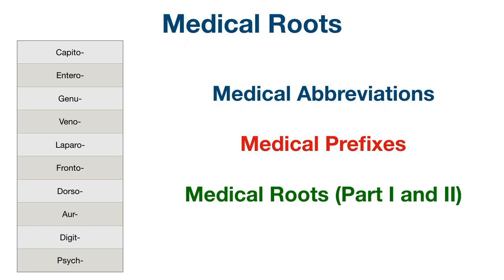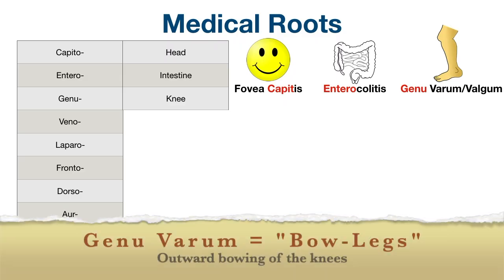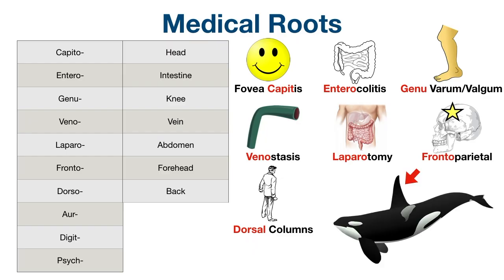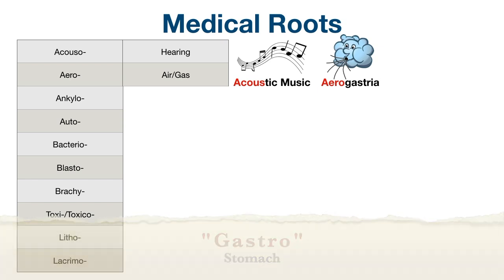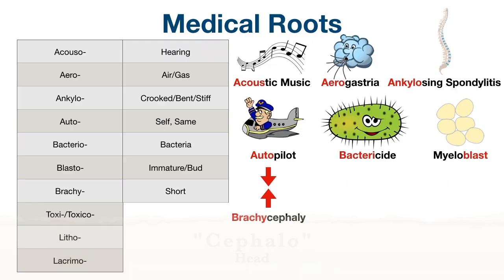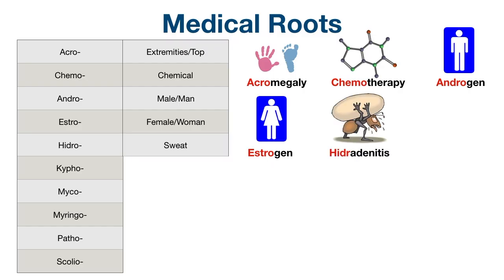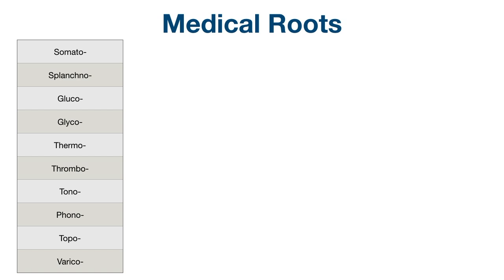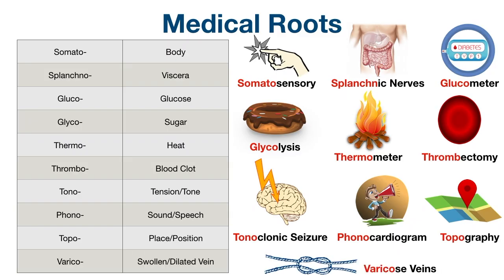Medical Terminology: Root Words MADE EASY [Nursing, Students, Coding Classes]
Medical terms made easy! Flashcard tables for coding classes, nursing, students. Prefix, suffix, abbreviation review. Pronunciation, meanings, and examples included!

Medical terminology root words part 3! Learn common terms for body parts along with their dictionary definitions, pronunciations, examples, and a list of tricks to remember it all!

Medical Terminology Videos

Timestamps:

00:00 Welcome
00:39 Prefixes, Roots, Suffixes
00:53 Medical Root Words: Group 1
4:44 Medical Root Words: Group 2
7:35 Medical Root Words: Group 3
9:46 Medical Root Words: Group 4
11:39 Outro